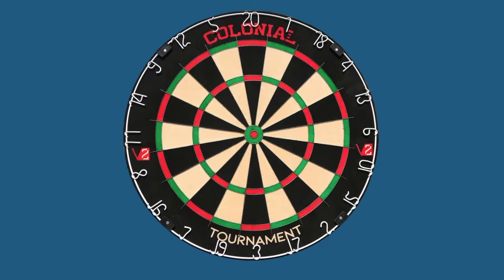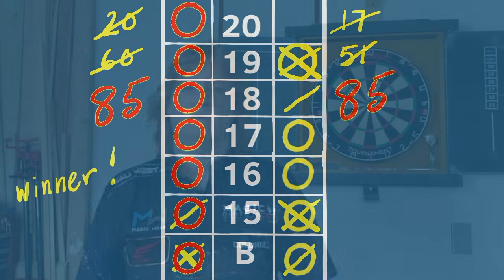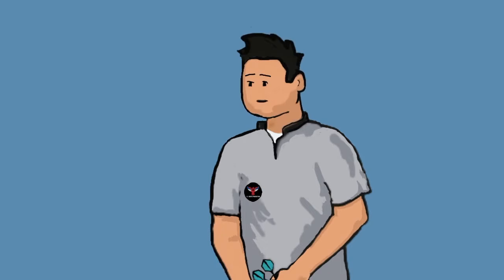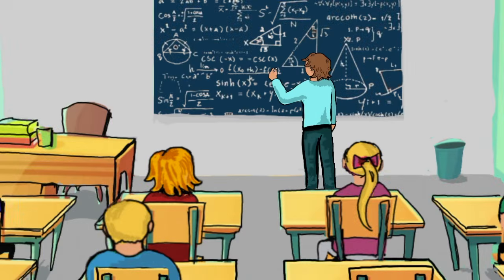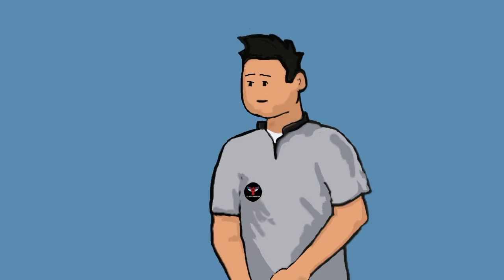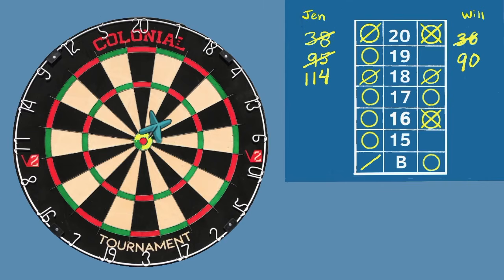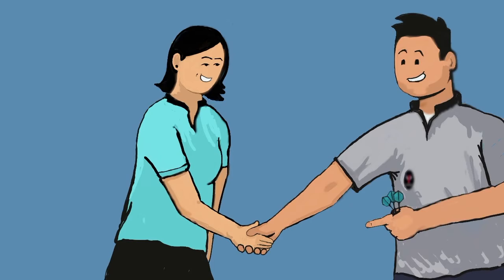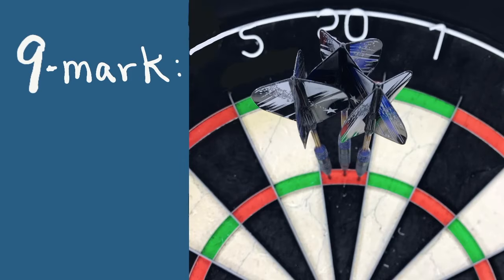Darts 101: How to play Cricket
This video covers all the bases on the American darts game of cricket.
What the scoreboard looks like, what numbers count in cricket, how to mark your turn and general scoring rules. Cali also gets into some basic strategy concepts. This episode illustrates a complete cricket game with 2 players, Jen and Will. This helps the beginner to understand the progression of a cricket game and makes it easier to follow a game to completion! Warning! Cricket is an exciting, fun dart game that is very addicting!! Once you get the hang of it, it's sure to be your favorite game!

To purchase her brand new flight design from FitFlight, seen in this episode, go
To purchase other products shown in this video:

If this is the first video of Garage Darts that you have seen and were a little lost, you may want to check out Cali's other videos, to get a better understanding. If you watch the Darts 101 series in order, that may fill in the blanks ;)
Episode 1 - The Dartboard
Episode 2 - The Throw
Episode3 - How to Play Cricket

More videos will be coming in the Darts101 series, such as the game of 501, how to set up a board at home, dart etiquette and many more!

Garage Darts is inspired by Cali's dart career. Over the span of 20+ years she has played darts, she has found too many people that know nothing about the game of darts! So came the idea to create a channel that takes the mystery out of the game. Her hope is to get more people involved in darts especially in America where it is a bit more obscure than in other countries.

More videos will be added, so you don't want to miss out!

If you are a dart player who already knows all this 101 stuff, please leave a comment about topics you struggled with as a beginner.

And PLEASE tell your friends and family about this channel! It was created with the non-darter in mind - especially the Darts 101 series. For all your friends, family and co-workers who give you the weird look as they say "you play darts?" I hope to enlighten all those who don't even know darts exist in America! This channel is to spread the word that darts exist and the sport is growing in popularity. even in the U.S.!